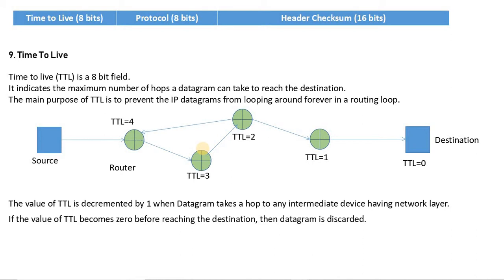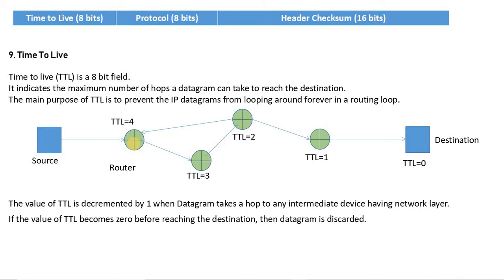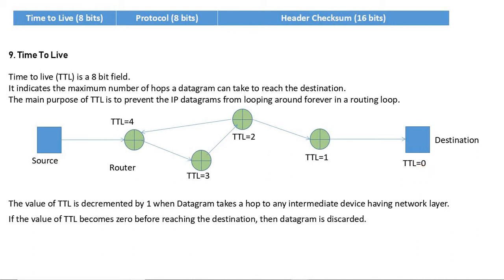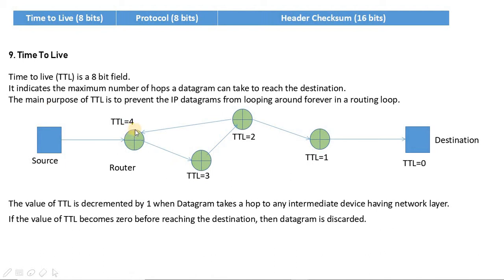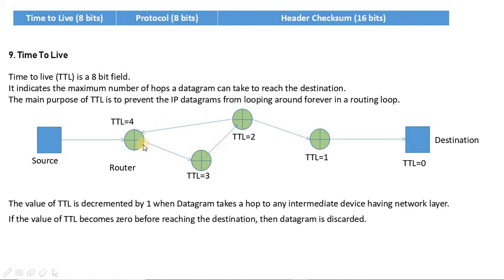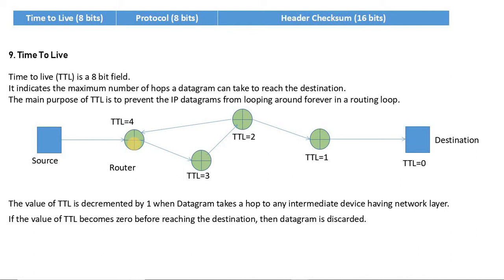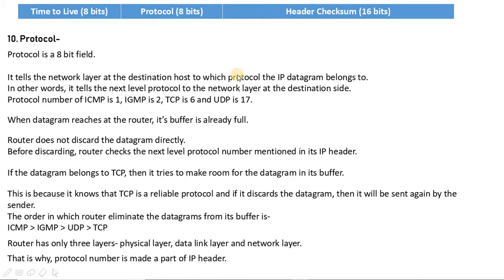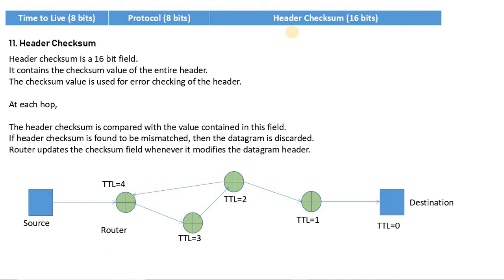Computer Networks| IPv4 Header | Part3 | UGC NET| GATE CSE| HSSC PGT Computer Science